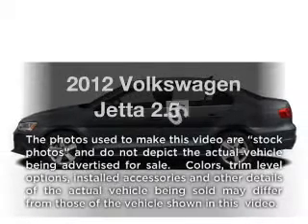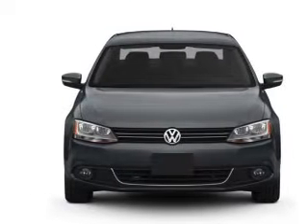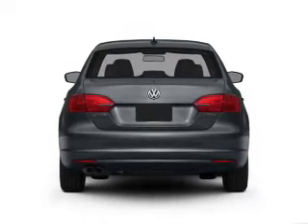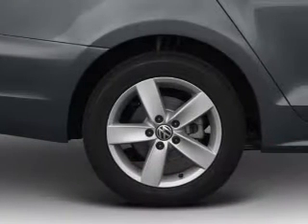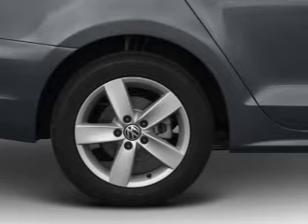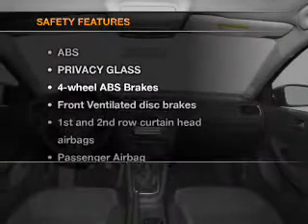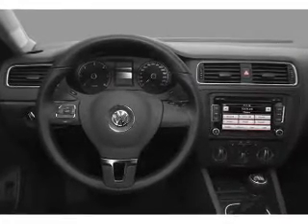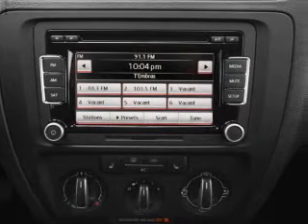2012 Volkswagen Jetta - Rensselar NY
Year: 2012
Make: Volkswagen
Model: Jetta
Trim: 2.5 SE
Engine: 2.5 liter inline 5 cylinder 20 valve
Transmission: 6-Speed Automatic
Color: Candy White
Mileage: 14
Address:
401 N Greenbush Rd